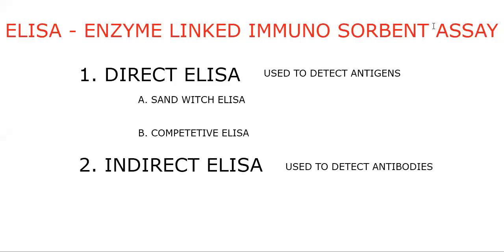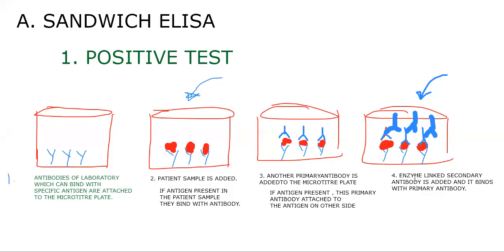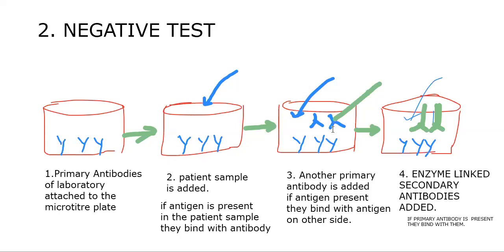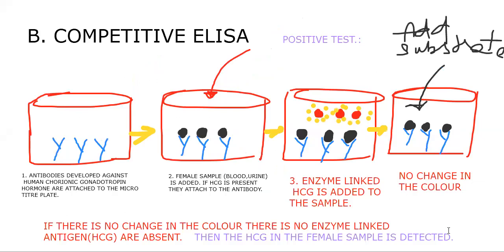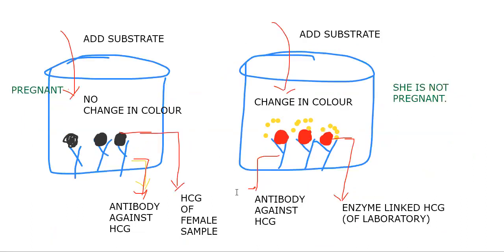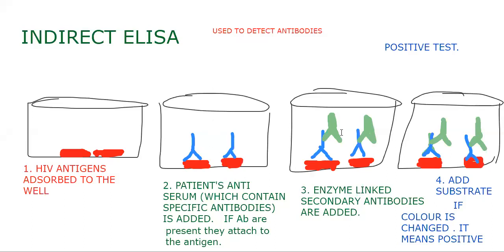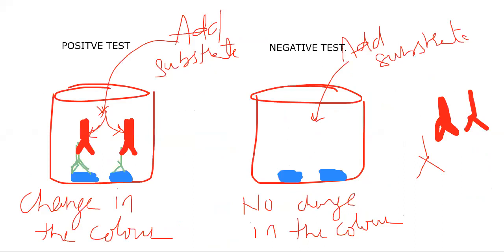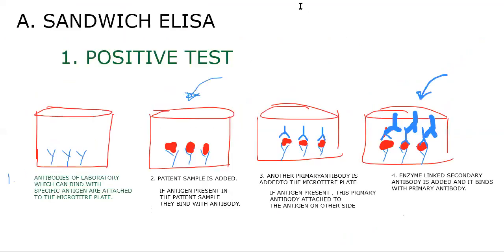ELISA BRIEFLY EXPLAINED BY SRIKANTH SRIKANTH SIR